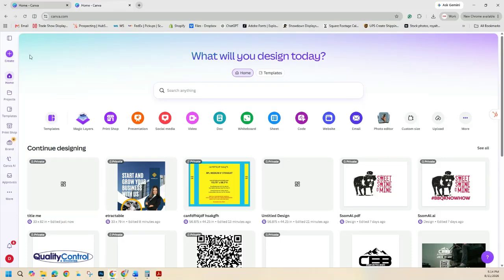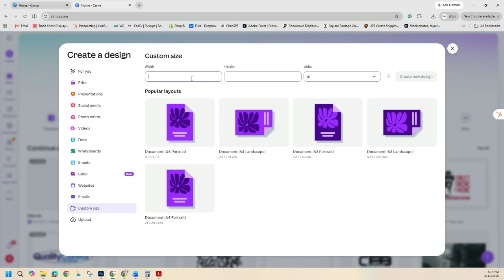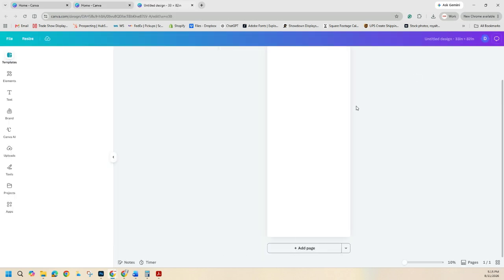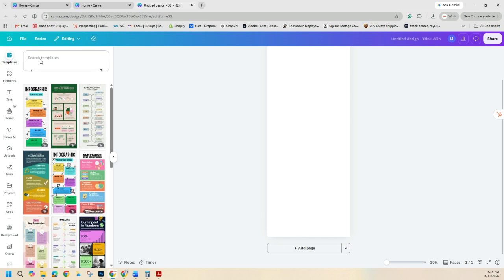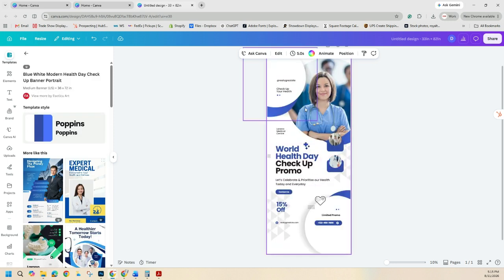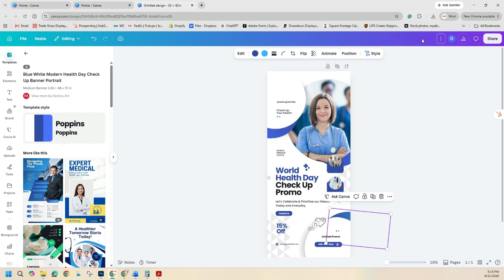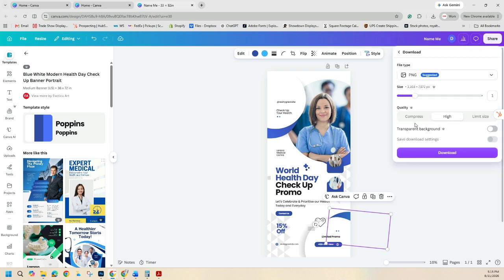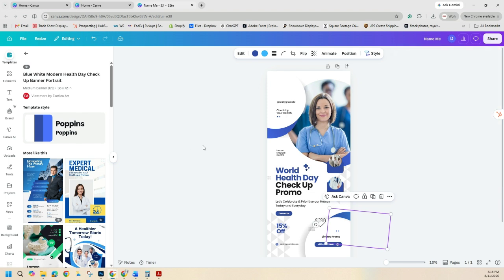How To Make A Banner In Canva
In this video I go over how you can make a retractable banner fast and easy in Canva